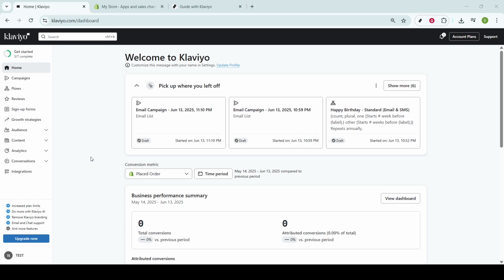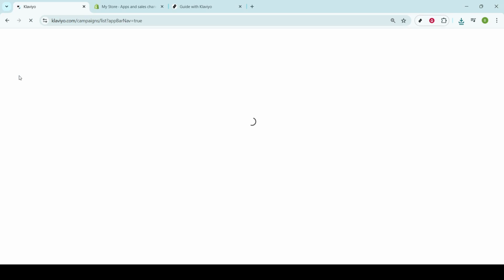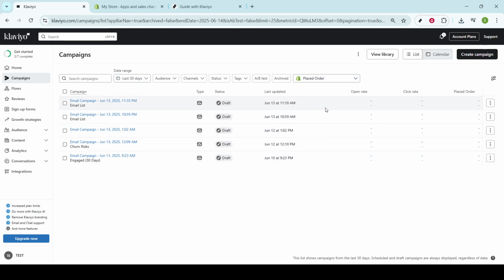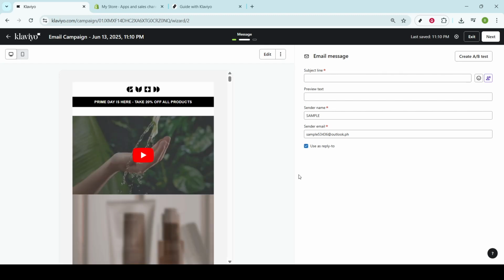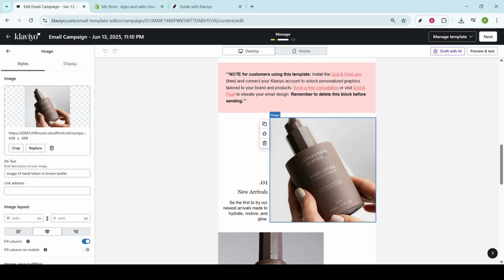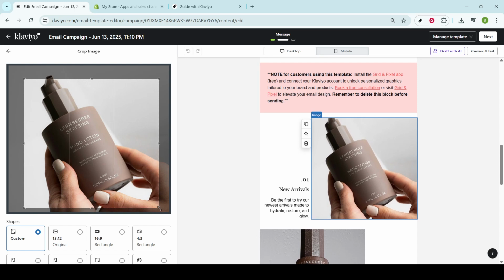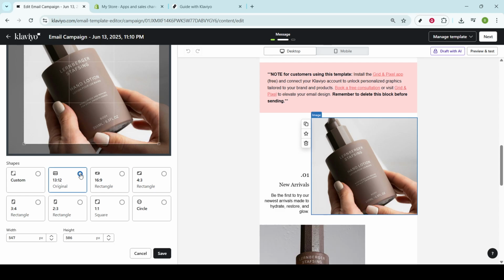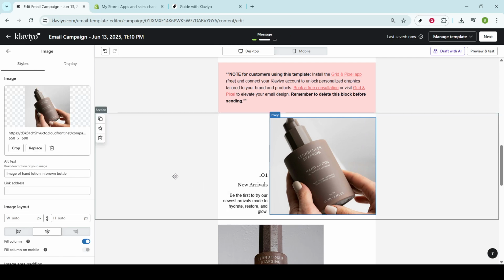How to Crop Image in Klaviyo [2026 Full Guide]